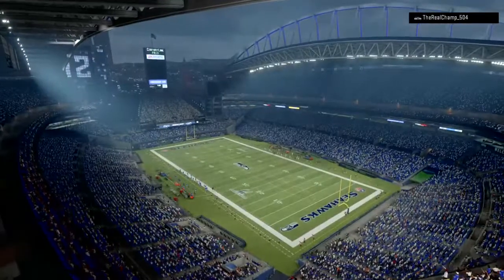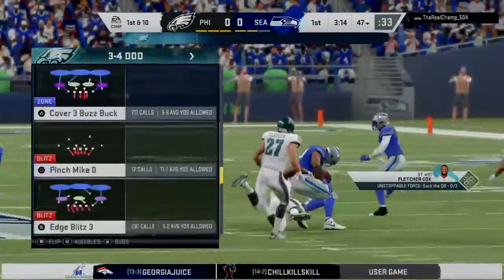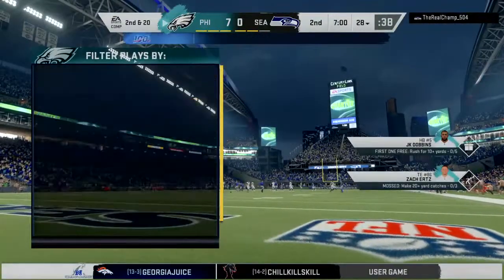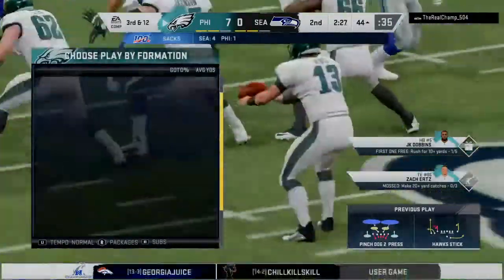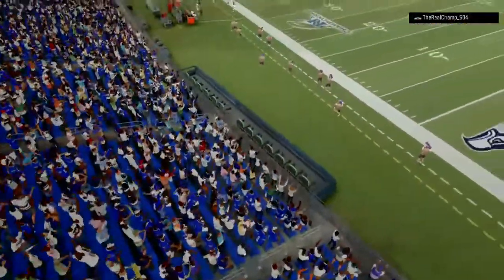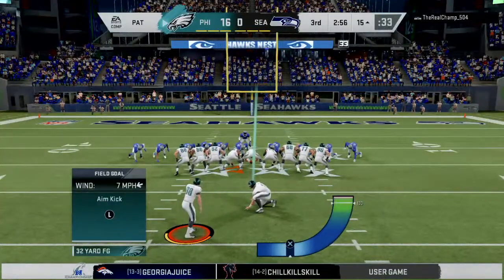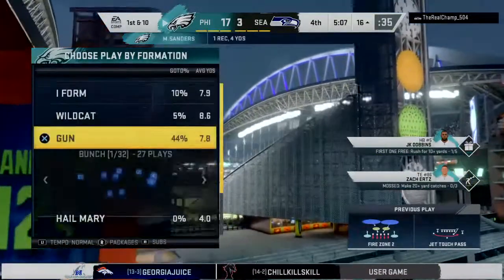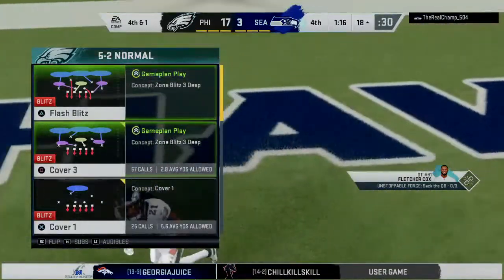wareagles21p's Live PS4 Broadcast